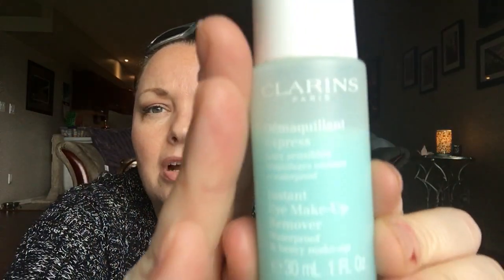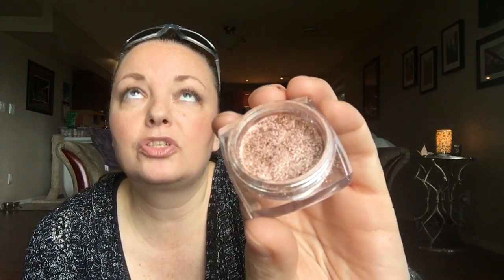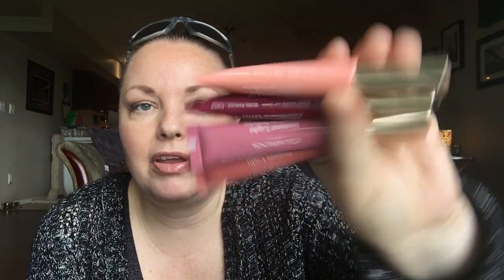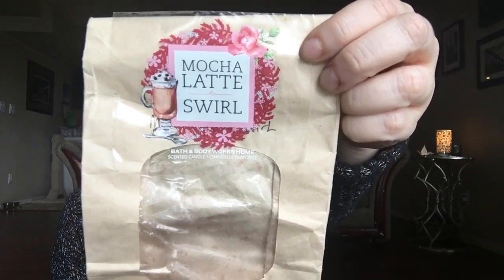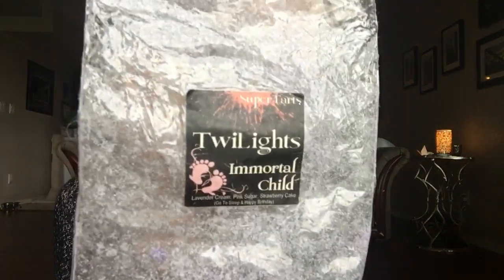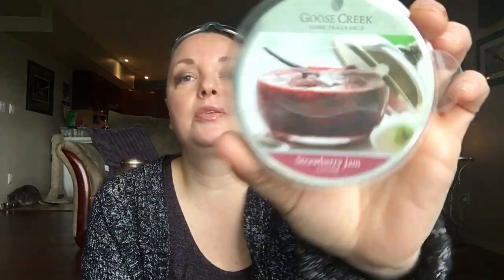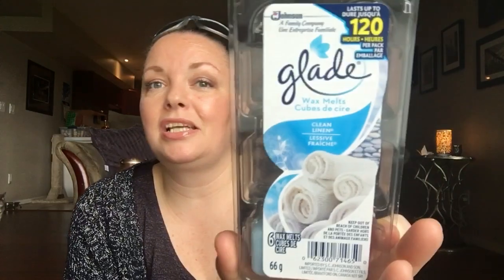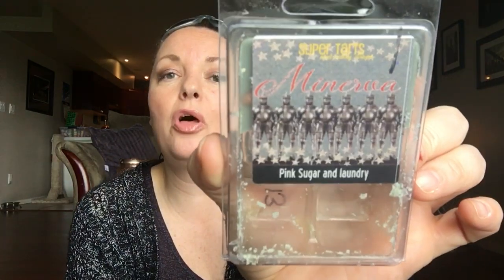April Favourites ❤️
Hello everyone! Here are some of my favourites for the month of April, 2018.

Zeep:
Save 20%!!! Yay!!!

Mandala Melts

Snap Chat: CanadaKim1978